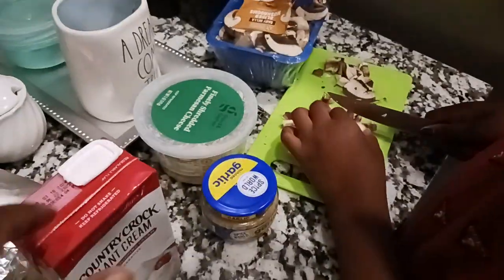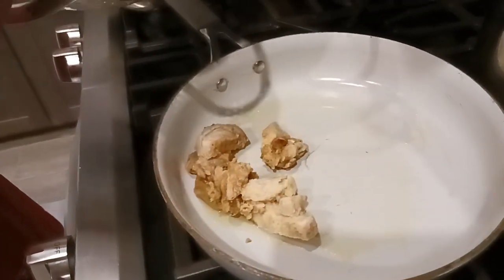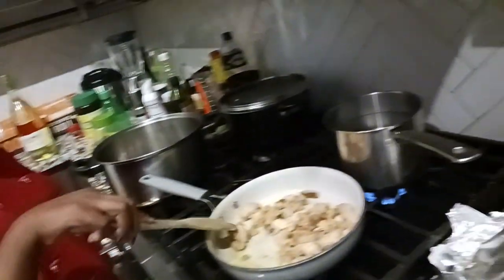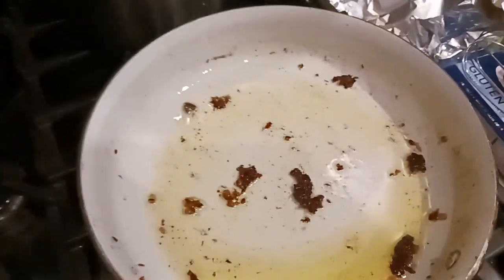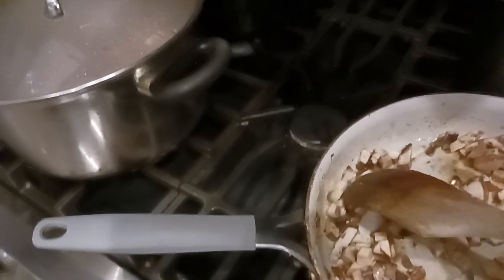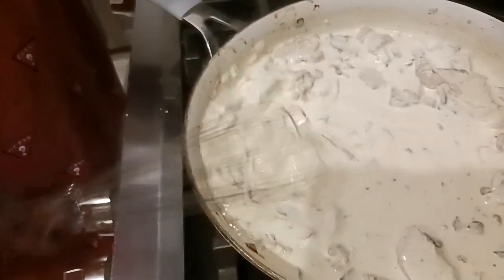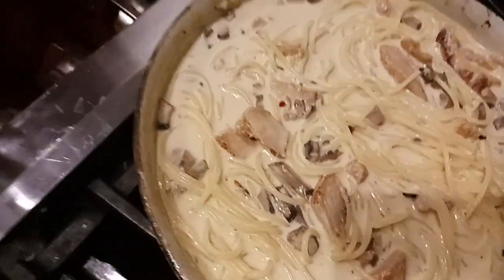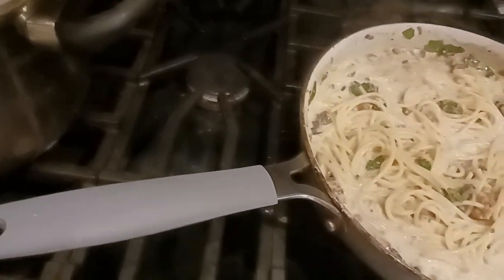Daughter made homemade Chicken and mushroom alfredo